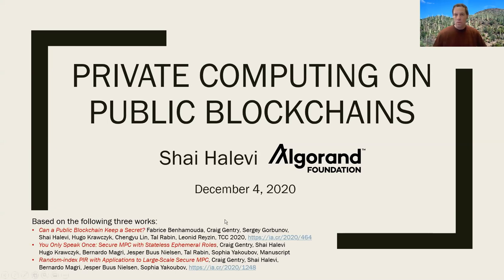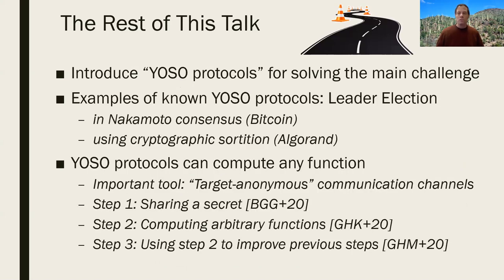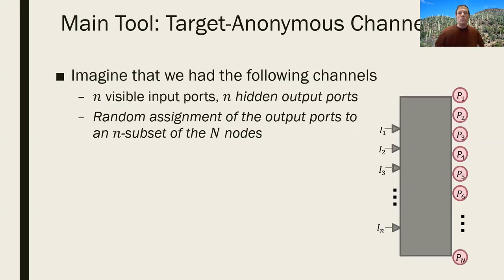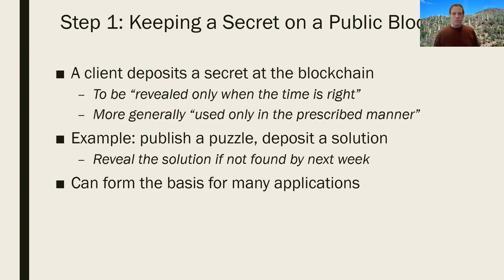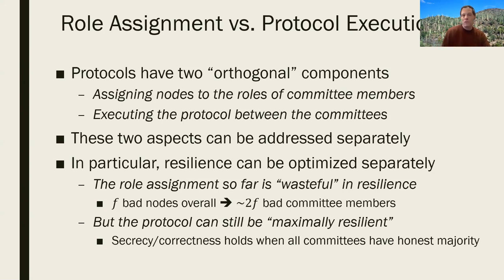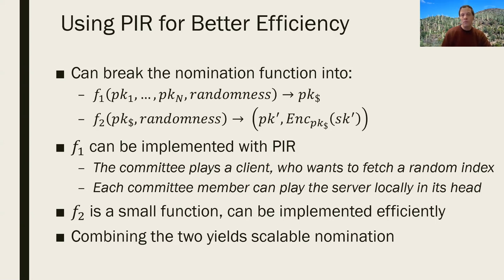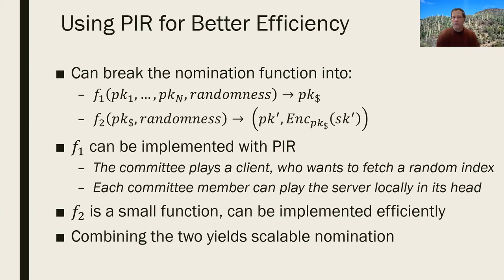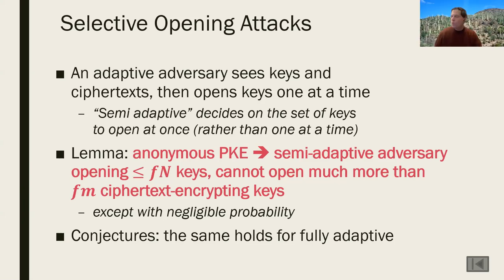Private Computing on Public Blockchains | Cybersecurity Seminars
Presented by Shai Halevi